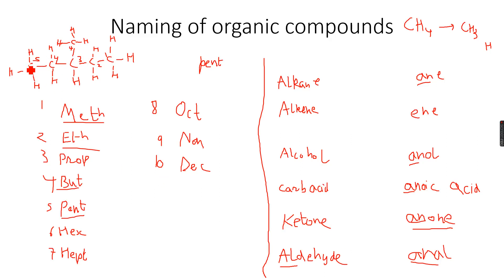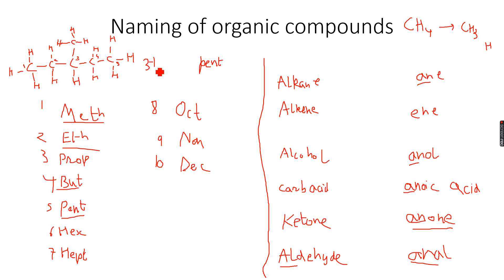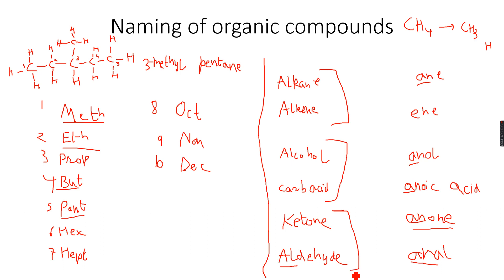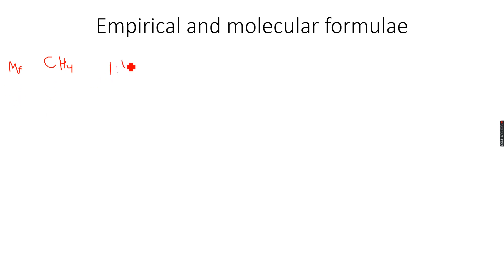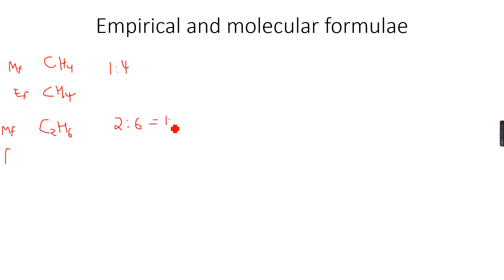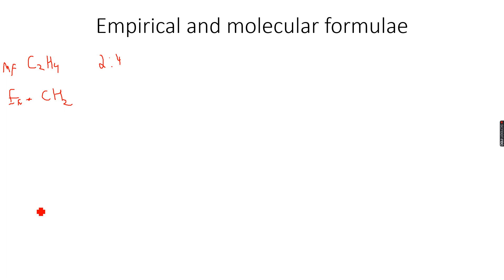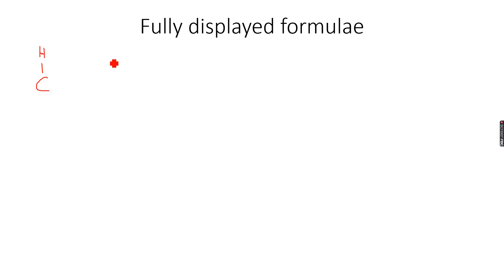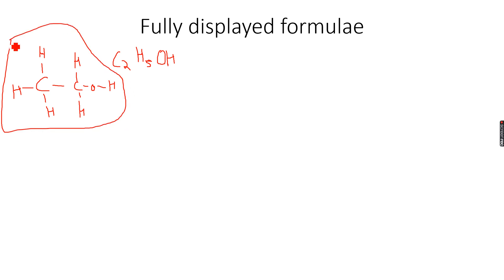AS-Level Chemistry: Introduction to Organic Chemistry Part 5